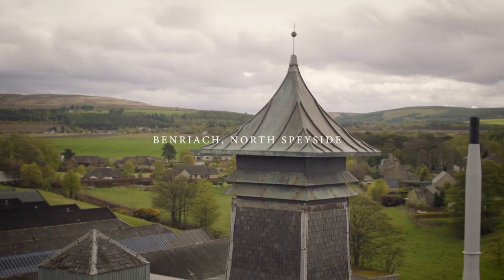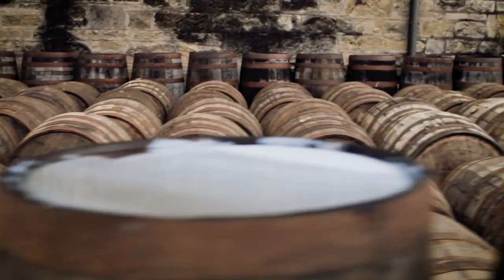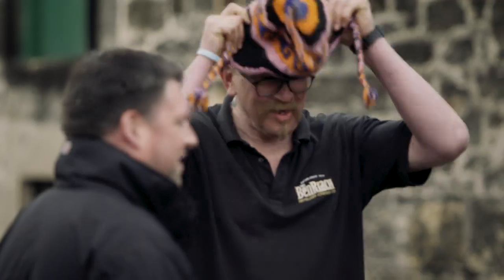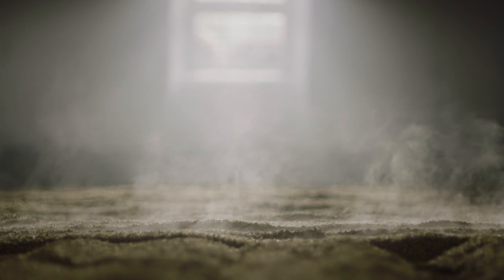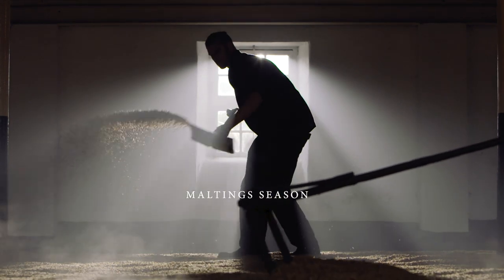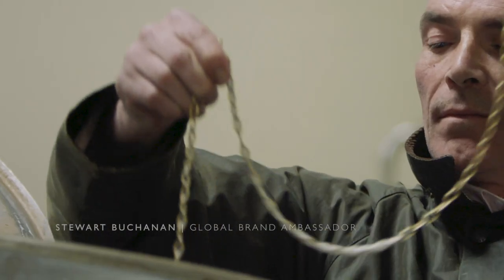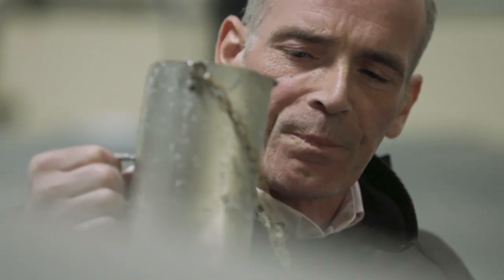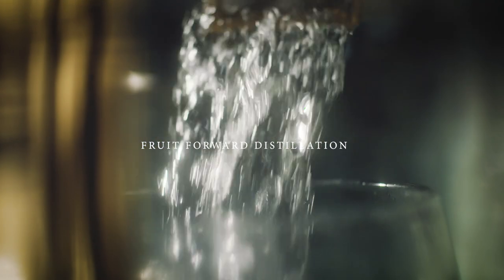A Postcard From The BenRiach Distillery in Scotland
This October, The Whisky Club brings you the luscious first ever 100% First Fill American Oak ex-Bourbon Cask Single Vintage from The BenRiach, created exclusively for our Members by the undisputed queen of whisky, Master Blender Dr Rachel Barrie.

Velvety rich, complex and fruity with a lingering creme brûlée finish, this one-off Scotch is a true collector’s malt: an extremely rare style of BenRiach that’s not to be missed at just $110 a bottle.  Cut at a perfect 46% ABV, non-chill filtered and natural colour.

The BenRiach Single Malt 2010 - Created Exclusively for The Whisky Club is available exclusively from The Whisky Club as our Whisky of the Month for October 2019. Not yet a Member?